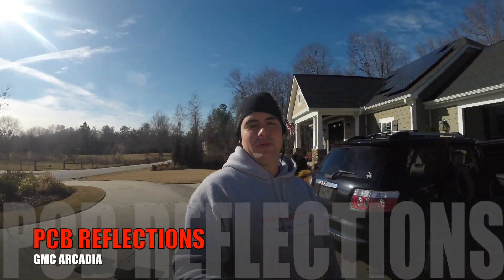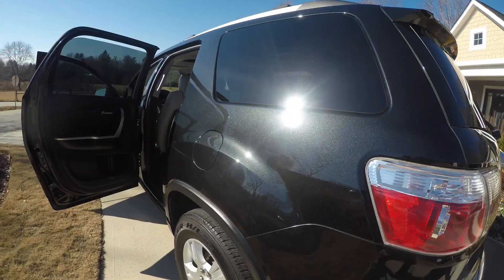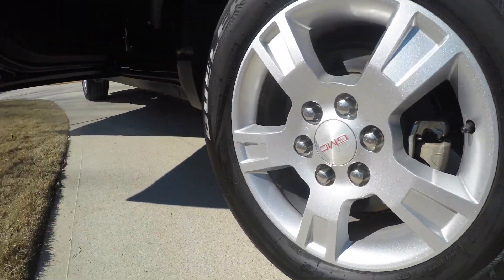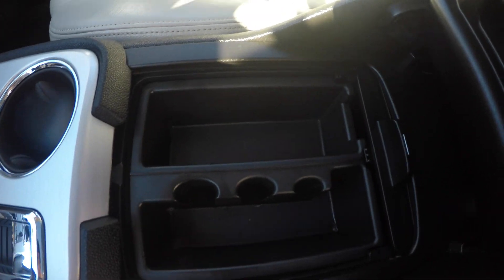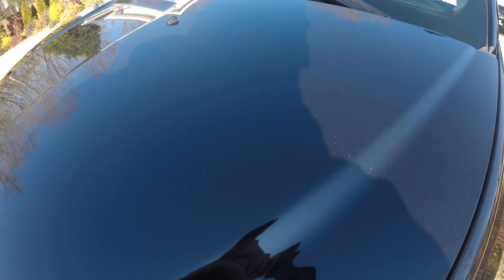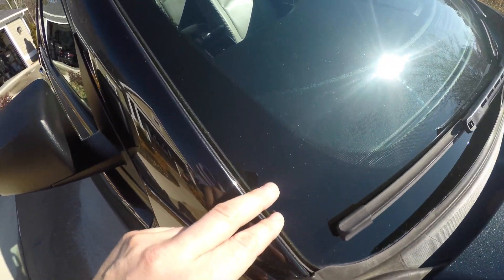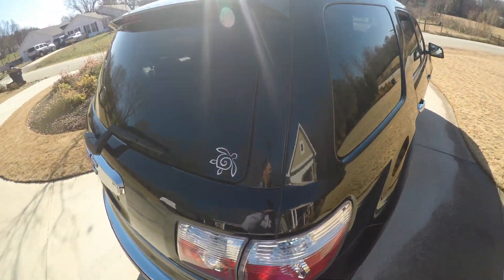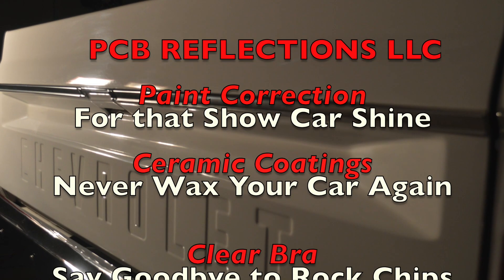The Kid Friendly Uber SUV Detail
GMC Arcadia Family SUV Detail, Clocking in at 20 hours and a 2 year paint coating